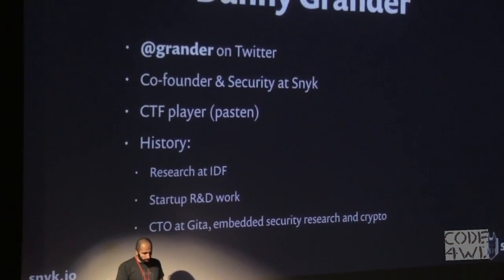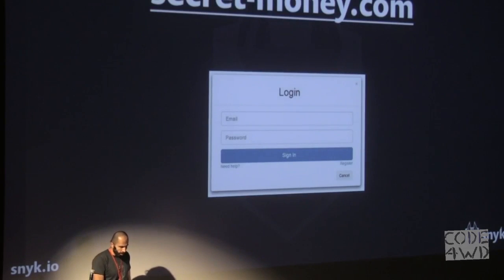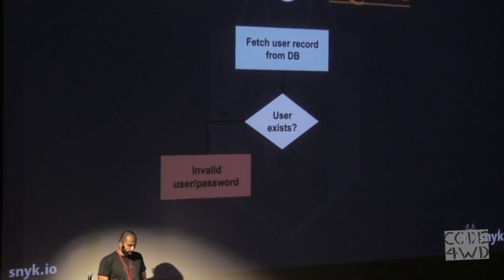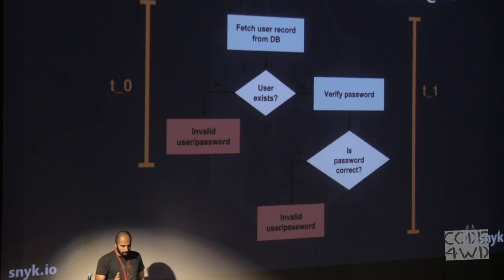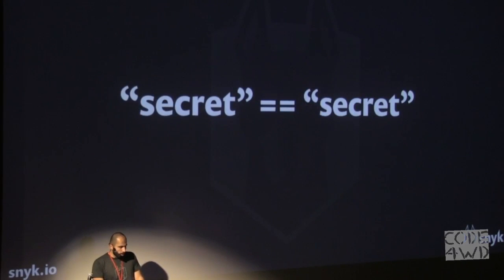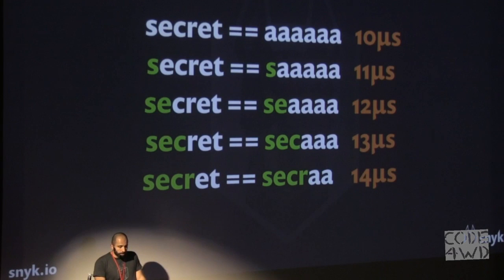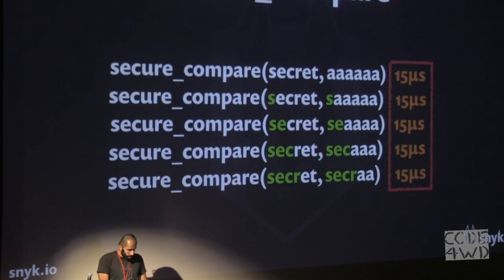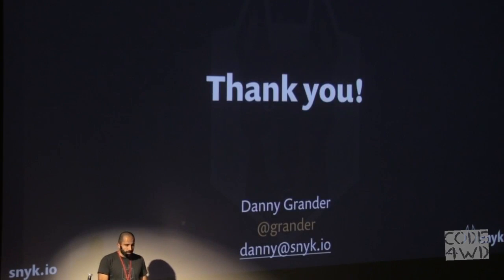Timing Attacks!!!! Danny Granderat Rails Israel V